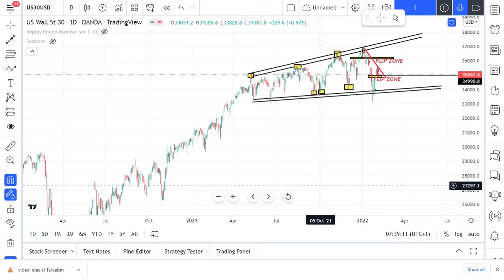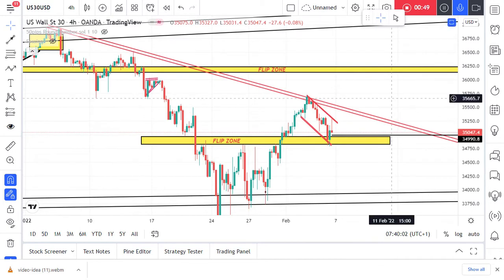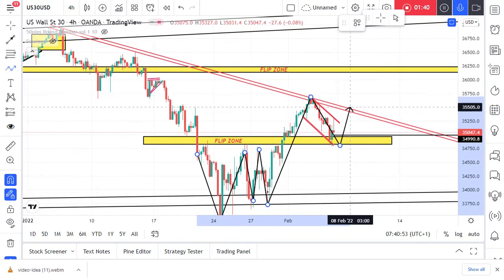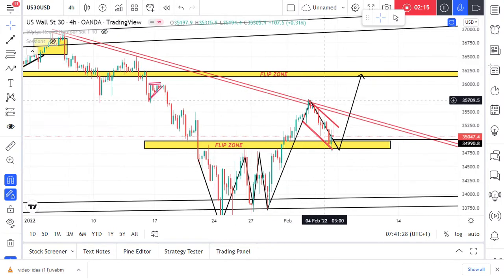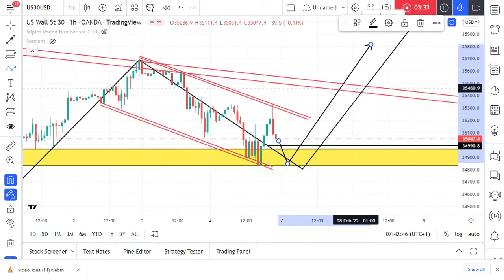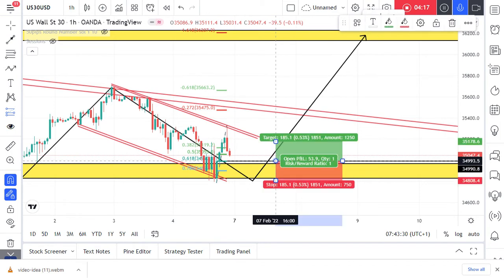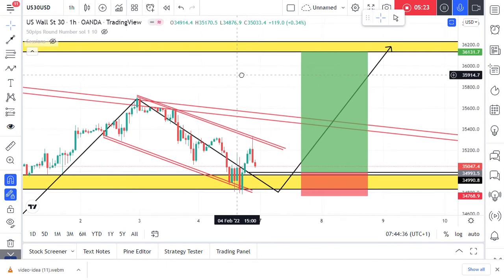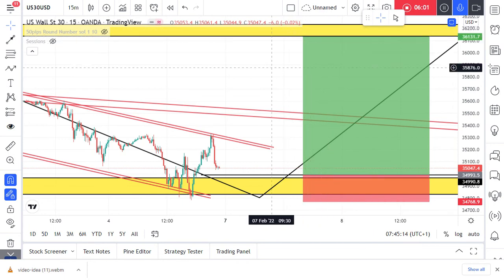MY VIEW ON US30 FOR THIS WEEK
Here is a detailed analysis on my view on US30 for this week. Please apply proper money management while trading this asset. Thank you